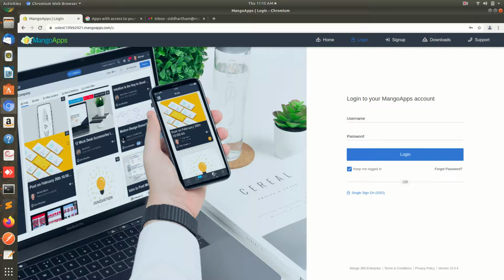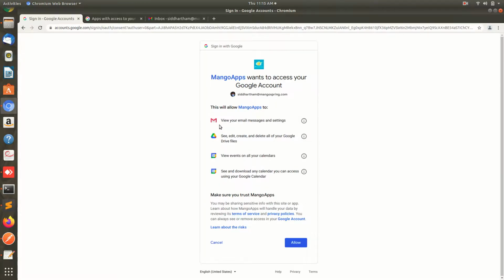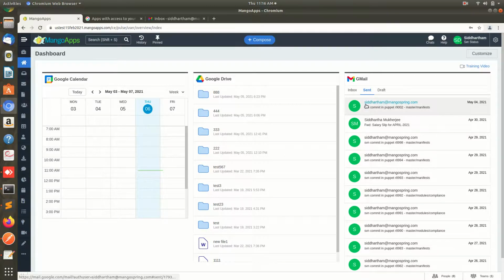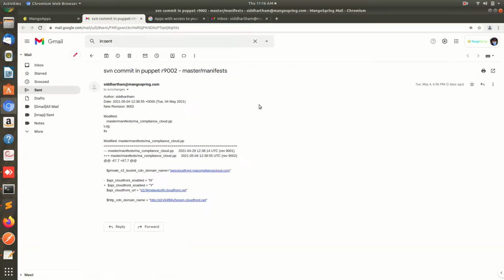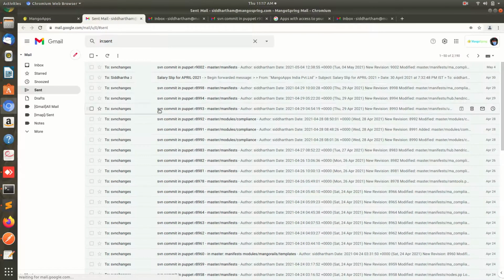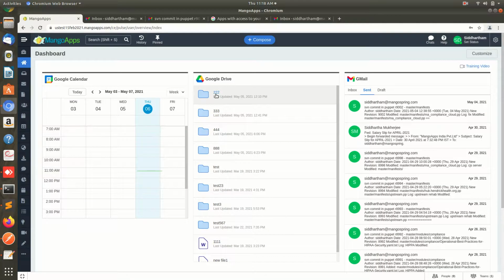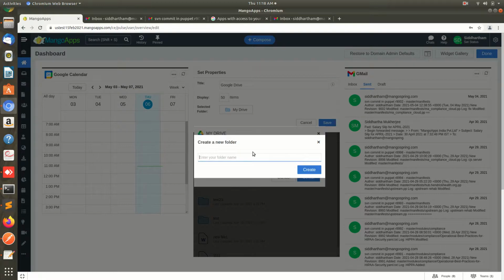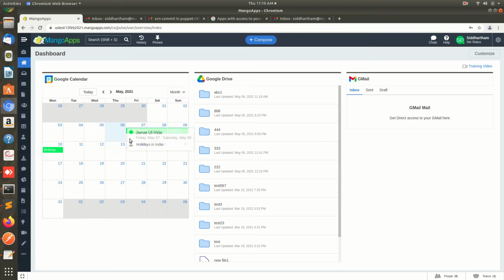US Gsuit demo